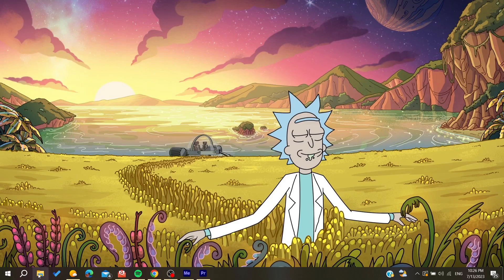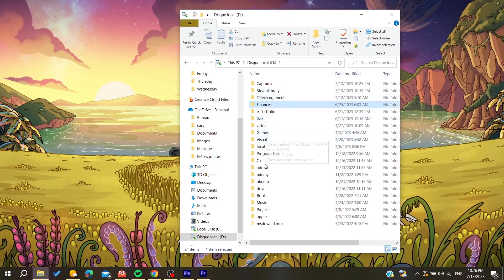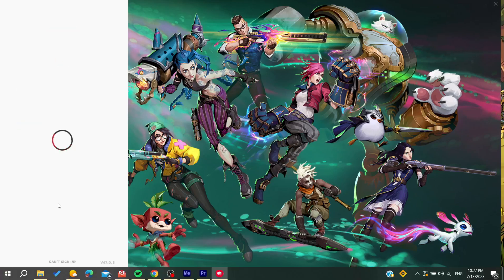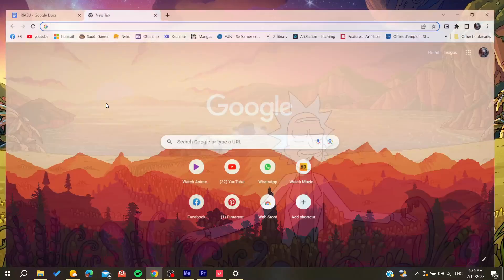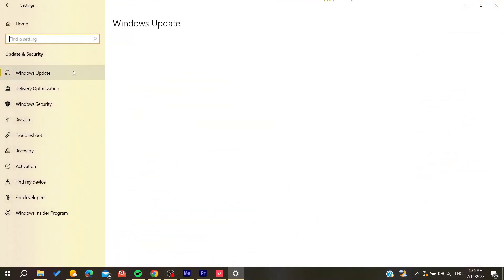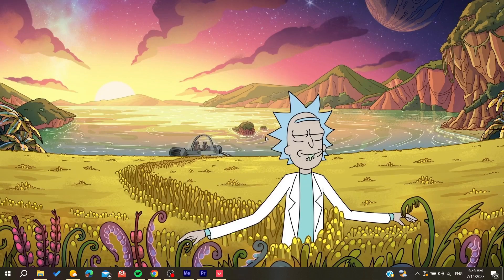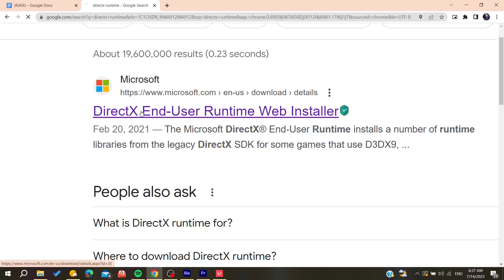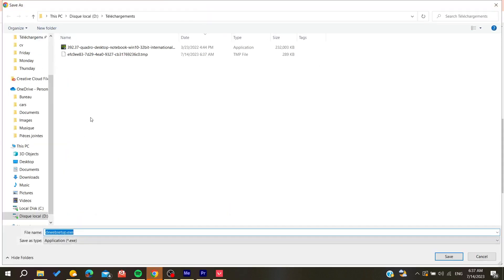How To Fix Valorant Error The Following Components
Today we talk about fix valorant error the following components,the following components are required to run this program,valorant - the following components are required to run this program directx runtime error - fix,how to fix valorant directx runtime error